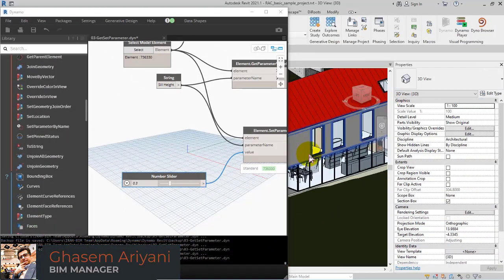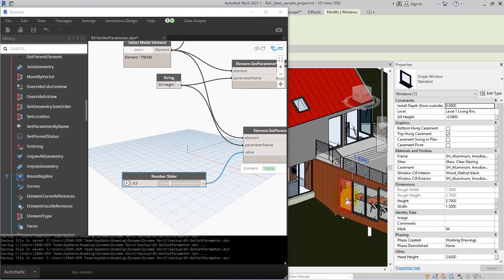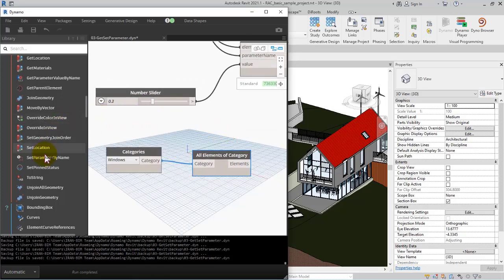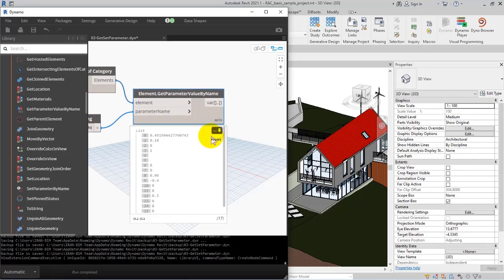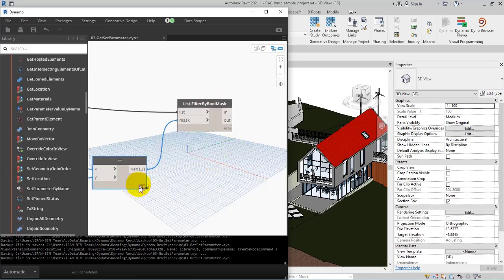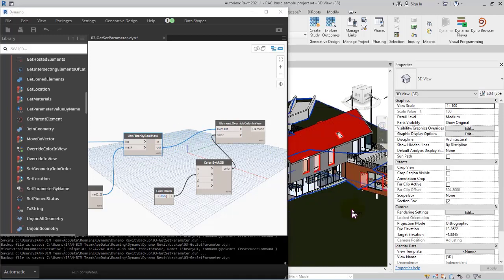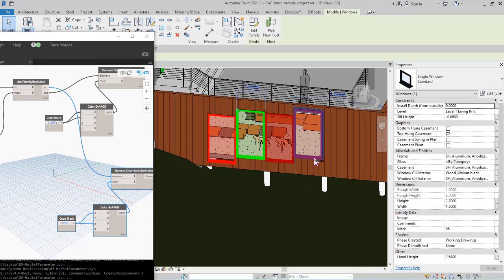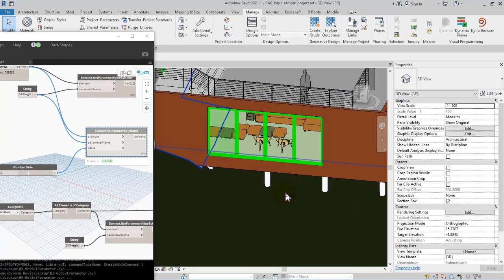Dynamo For Revit - Intermediate - Session 8: Using Get &S et Nodes